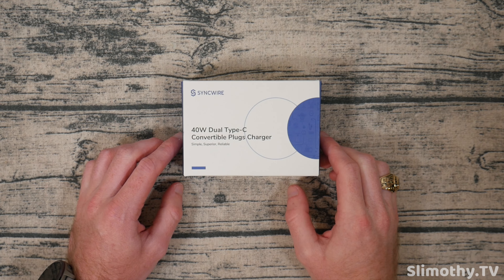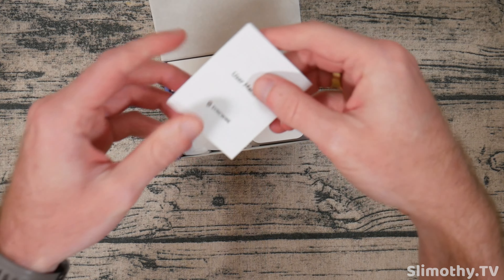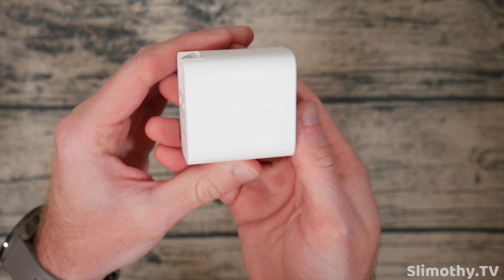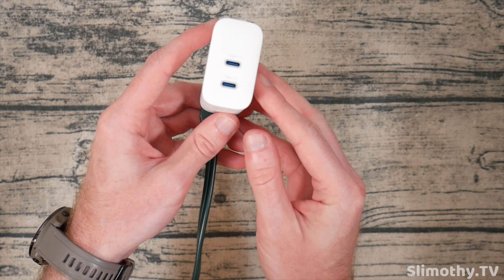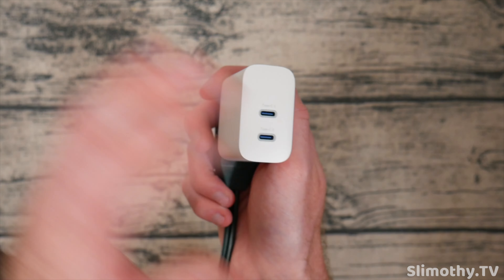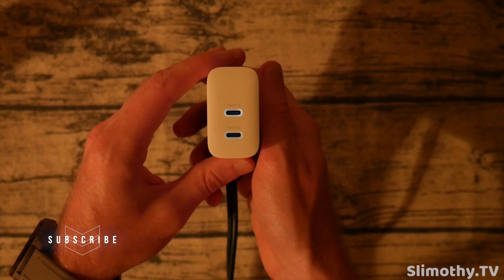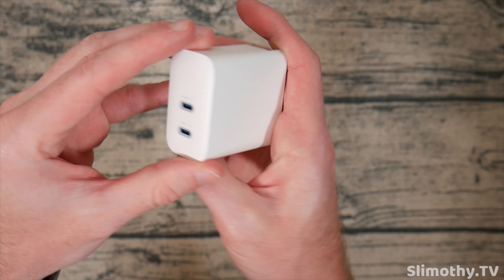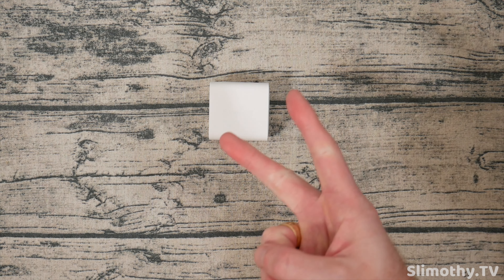Syncwire 40W DUAL USB-C Charger with PD 3.0! 🔋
Today we're taking a look at the Syncwire 40W USB-C charger. Big thank you and shout out to Syncwire for sending this charger out free for review. Our favorite feature of this charger are the very dim white lights around the ports. It looks so good at night but does not blind you. It's just enough to see where to stick the cable. Very good design!

Link to purchase the 40W USB-C Charger

USB C Wall Charger Syncwire 40W 2-Port PD 3.0 USB C Wall Charger Multiport USB Type C Foldable Fast Charger Power Delivery for iPhone 13/13 Pro Max/12 Pro, Pixel, Galaxy, iPad/iPad Mini and More Amazon Description:

Dual-port PD charger: Equipped with 2 type c ports, charge two USB C devices simultaneously. When charging two devices simultaneously, the maximum output of each port is 20W. the maximum output of each port is 20W.
USB C Fast Charger: PD charger provides the 20W output for high-speed charging of Apple phones, iPad, some Macbooks and USB-C devices. Charging iPhone Xs up to 50% in just 30 minutes.
Safe Charging: With the intelligent chip inside, USB C wall charger matches the current as your device's need automatically. Over-current, over-voltage and short-circuit protection effectively protect your devices from damage and ensure the safer charging overnight.
Multi-national Safety Certification: The travel power adapter has been certified by CE/FCC/UKCA/PSE/UL to ensure safe and stable charging. It's carefully crafted from V0 fireproof materials. The built-in chip can adjust charging intelligently, and it can provide multiple safety protections to prevent short circuits, overheating, and overcharging.
LED Light Ring Design Patent:The type C ports of the wall charger adopt the unique design of Syncwire, which would present a soft white light when it's powered on. It's convenient for you to quickly locate the charger at night without turning on the light. Ultra-low power consumption wouldn't cause electricity waste, dazzle, or insomnia.
Universal Compatibility: Compatible for iPhone 13 Pro Max, iPhone 13 Pro, iPhone 13, iPhone 12 Mini 12 Pro Max, 11 Pro Max XR, XS Max, XR, X, 8 Plus, 8; Compatible for iPad Pro 11 inch 2018, iPad Pro 12.9 inch, iPad Pro 10.5 inch, iPad Air 3, iPad mini 5; Compatible for MacBook Air-13 inch, MacBook-12 inch; Compatible for Samsung Galaxy Note10, S10+, S10, S10e, S9+, S9; Compatible for Google Pixel 3a XL, 3a, 3 XL, 2 XL, 2, XL, Pixel; Compatible for LG, G5, G6, G7, V20, V30, V40, V50 ThinQ.
Rechargeable Even across Borders: It can be widely used in homes, offices, hotels, conference rooms, libraries, airports, etc. Besides, the built-in foldable US-standard plug and attached EU & UK plug converters can be easily installed by inserting them into the slot, which can meet the charging demand of many international travelers. With a compact size and plug converters, you can go wherever you want. Note: This adapter cannot be used in Australia, South Africa, India.